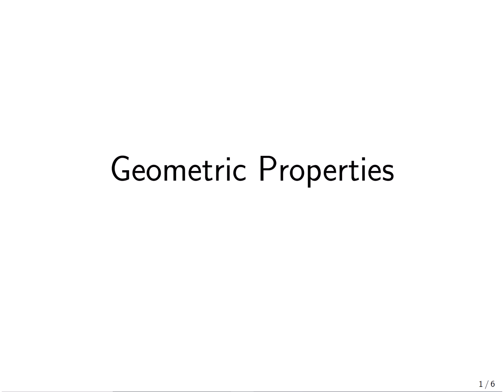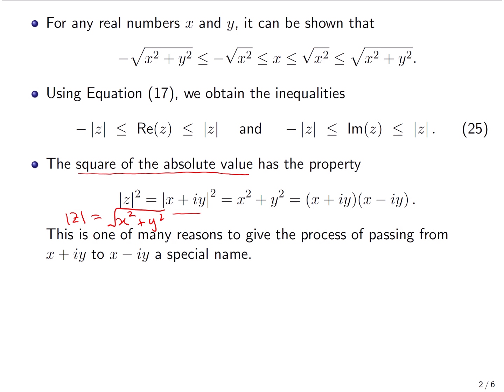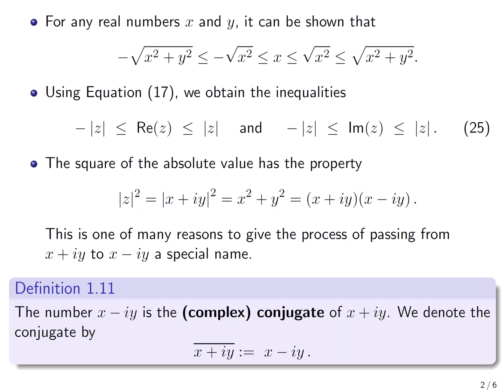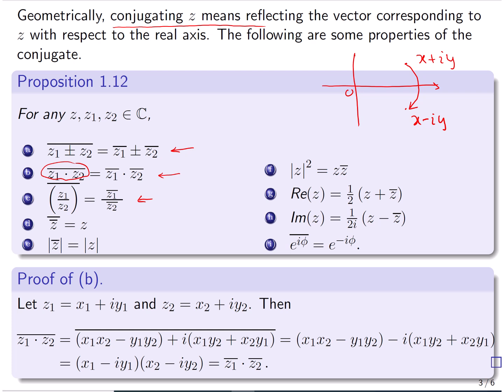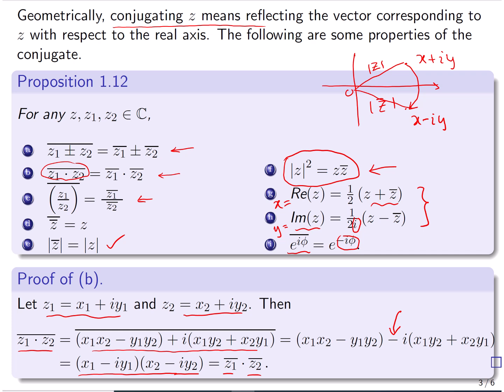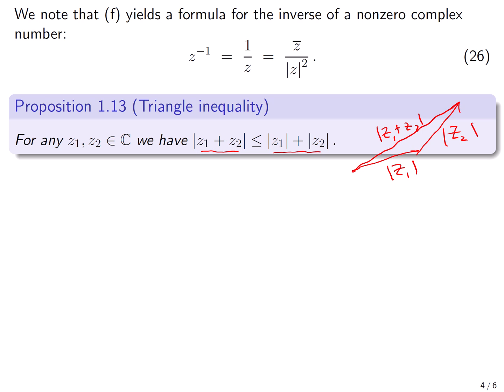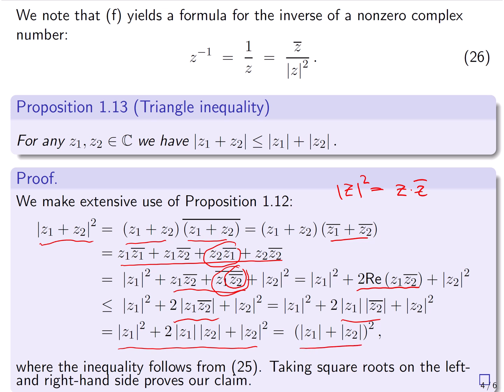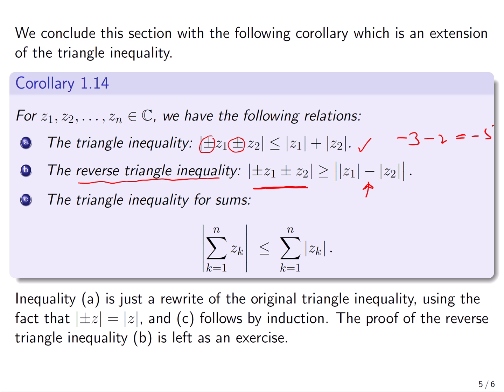Geometric Properties | Complex Analysis | Lecture 3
In this series, we cover a full course in Complex Analysis at the undergraduate/Masters level.

Lecture 3: Geometric Properties

If you are not familiar with complex numbers, please watch the basics of complex numbers video first. You may find it below: